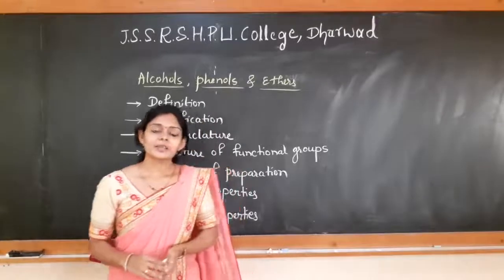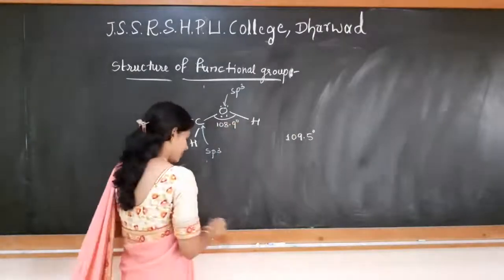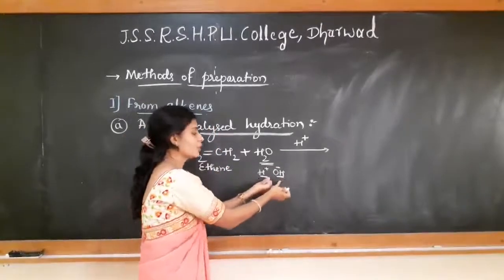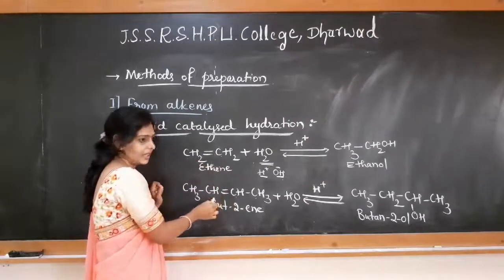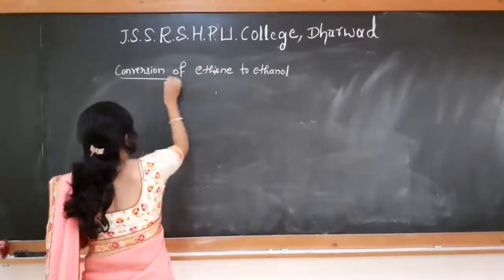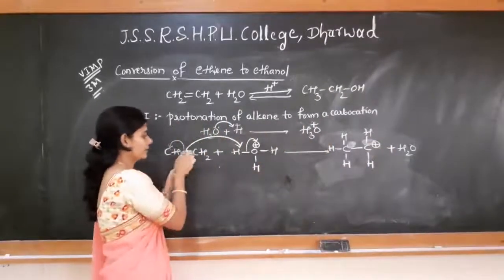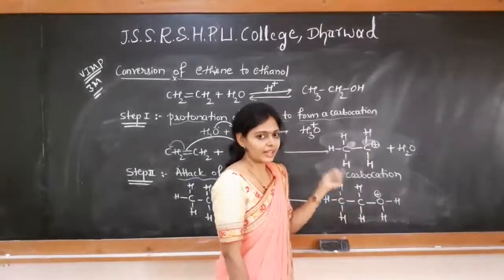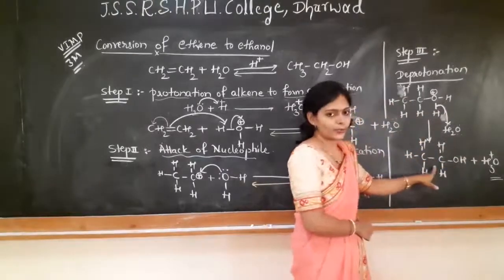Alcohols, Phenols and Ethers ( part 2)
1.Structure of functional group
2. Methods of preparation  (Acid catalysed hydration)